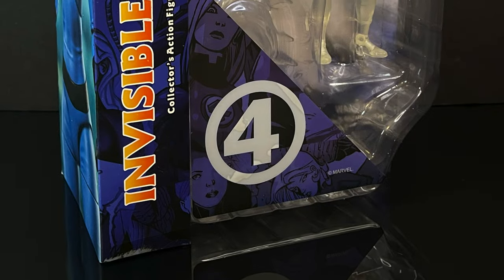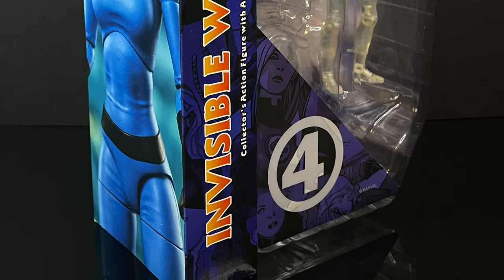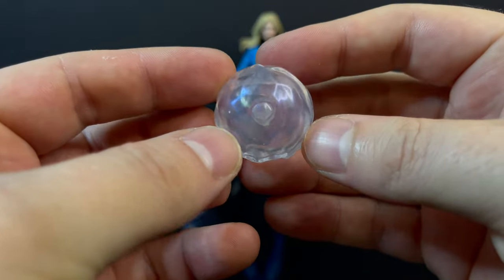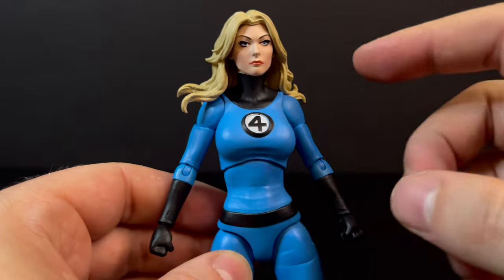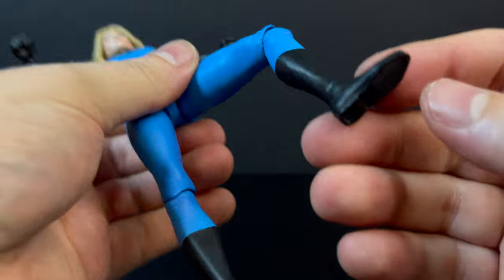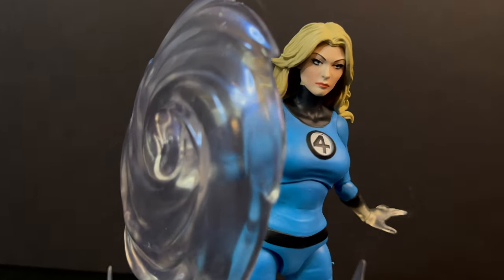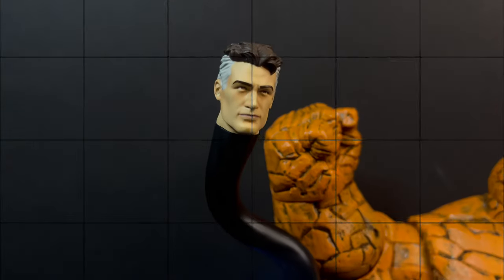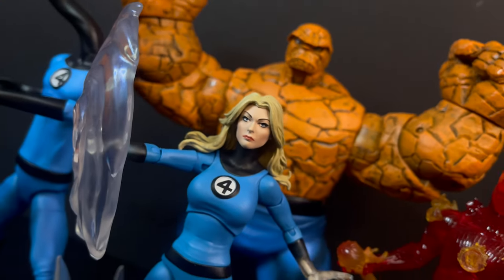2024 THE FANTASTIC FOUR INVISIBLE WOMAN | Marvel Select | Diamond Select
Join me for a deep dive look at the new Marvel Select Fantastic Four, INVISIBLE WOMAN from Diamond Select.

Invisible Woman:

Mr. Fantastic:

The Thing:

The Human Torch: